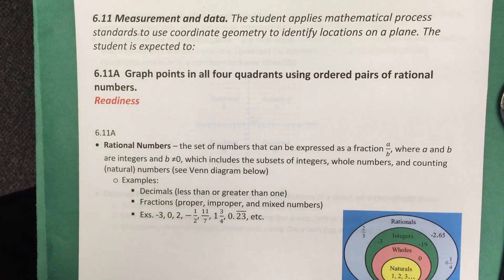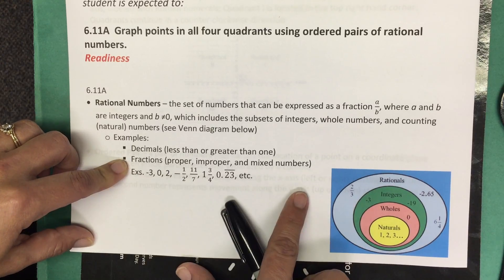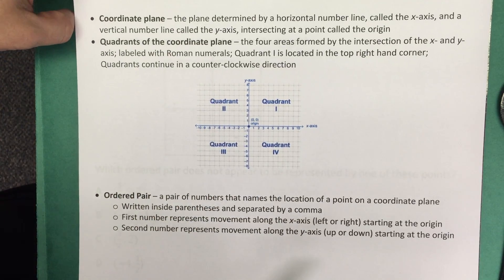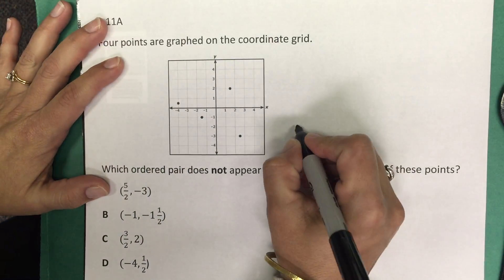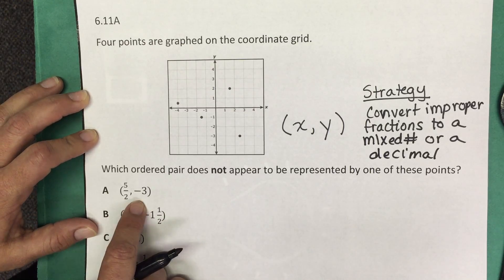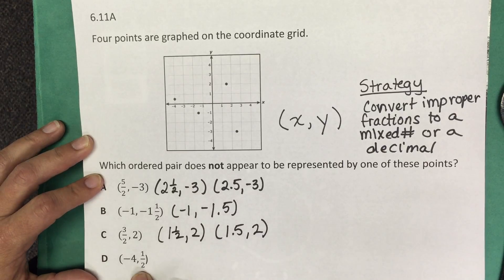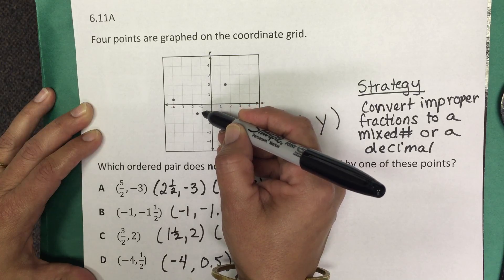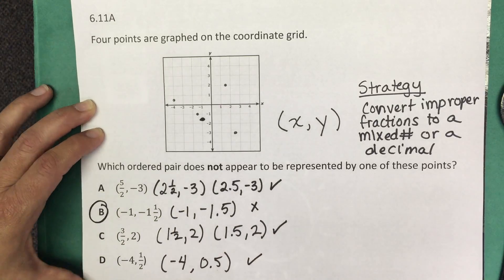6.11A Graphing on the Coordinate Plane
This video provides an example of how to graph ordered pairs of rational numbers in all four quadrants of the coordinate plane.